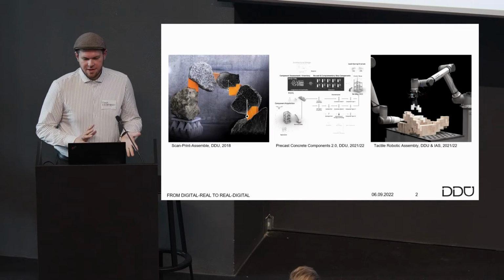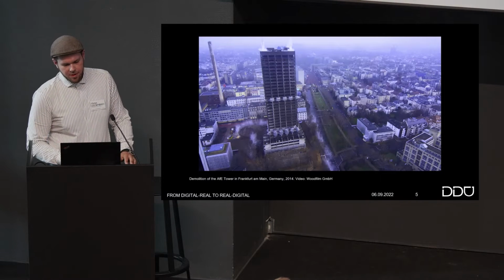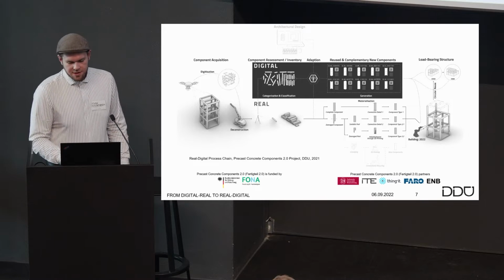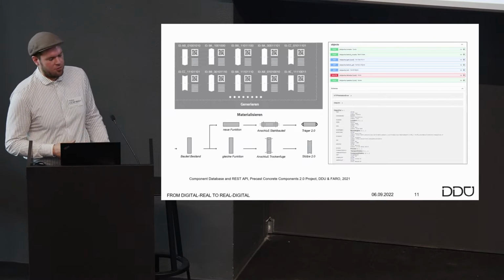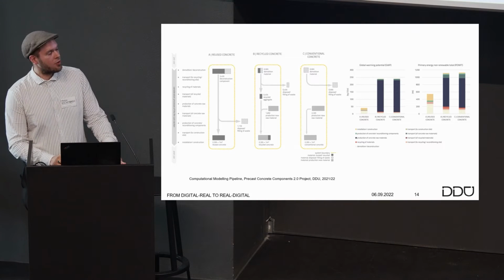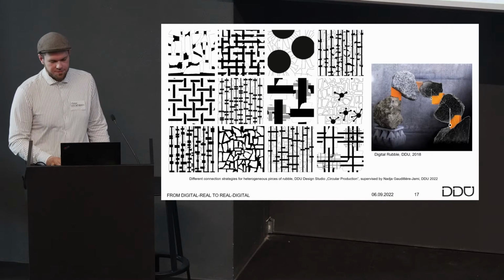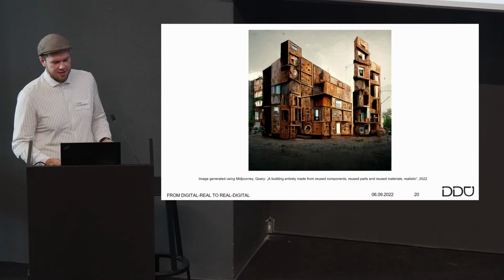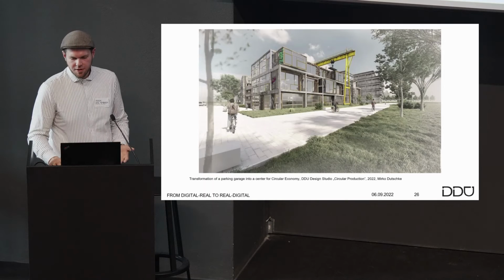Max Eschenbach; Prof. Dr.-Ing. Oliver Tessmann "From Digital-Real to Real-Digital"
Max Eschenbach; Prof. Dr.-Ing. Oliver Tessmann "From Digital-Real to Real-Digital: Challenging Established Sequences of Design to Materialisation Through Digital Recombination."

Eesti Kunstiakadeemia (EKA) arhitektuuriteaduskond, selleks et arendada teadmist loovusest, innovatsioonist ja digitaalreaalsusest, korraldas 6. septembril 2022 Eesti Kunstiakadeemias koos arhitektide, sisearhitektide ja maastikuarhitektide liitudega rahvusvahelise konverentsi Innovatsioon ja digitaalreaalsus.

Konverentsi toetas SA Eesti Teadusagentuur läbi EL struktuurifondide rahastuse.